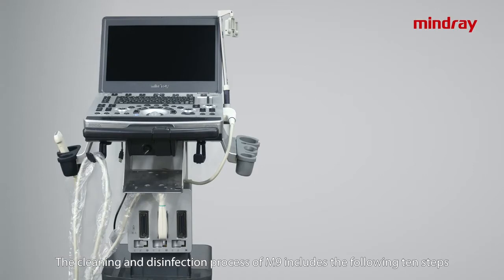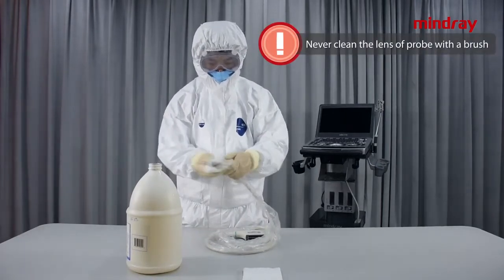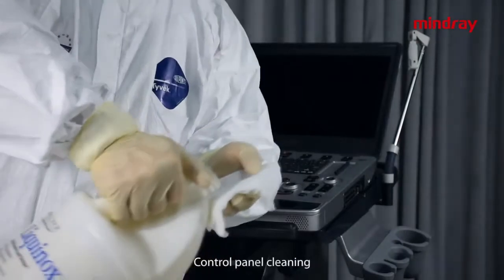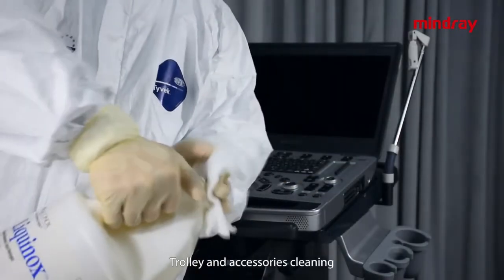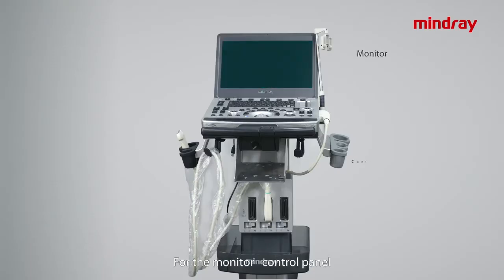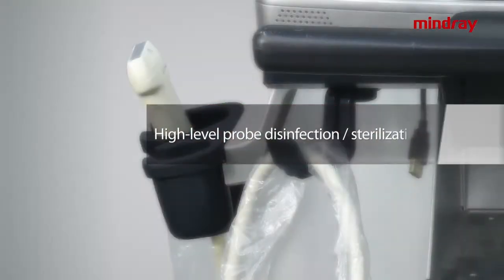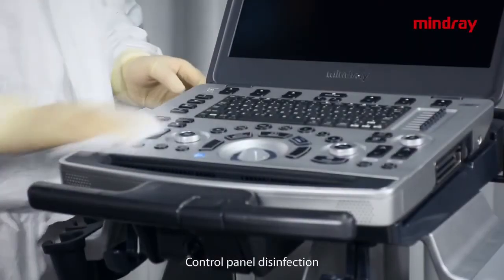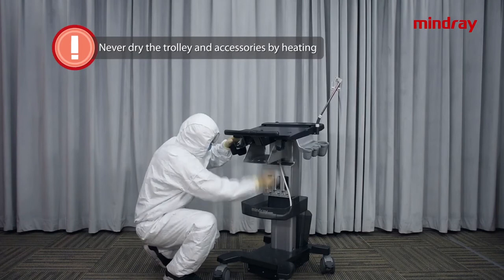Mindray Ultrasound Cleaning and Disinfection Guide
Почистването и дезинфекцията на ехографската техника са от изключително значение не само в настоящия пандемичен париод, но и при ежедневната работа. Изгледайте видеото, за да се запознаете с правилния начин на почситване на ултразвуковите апарати.